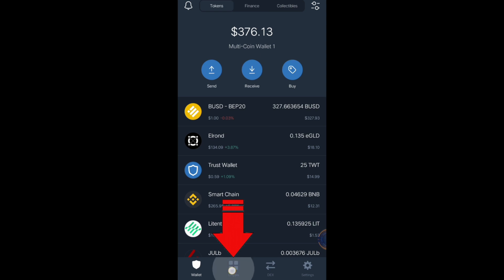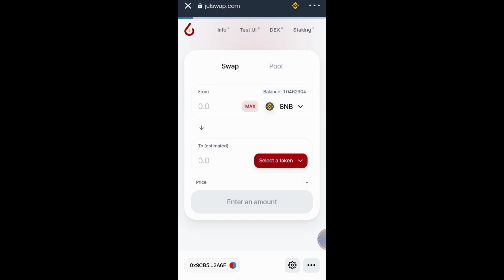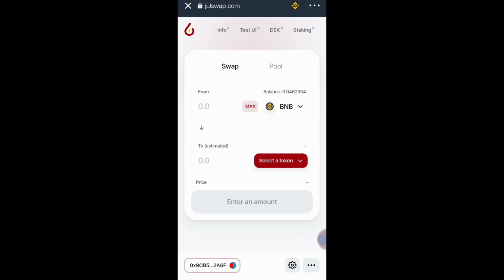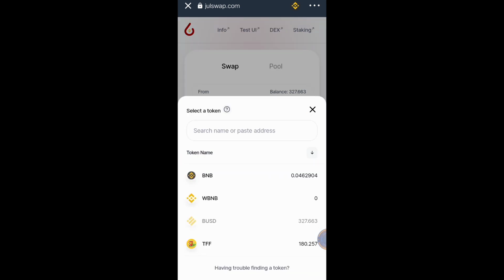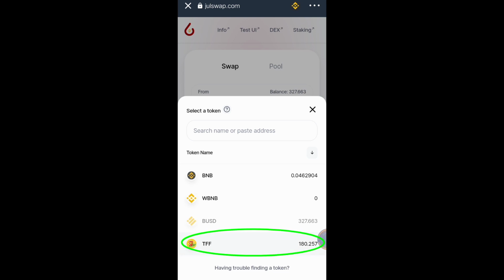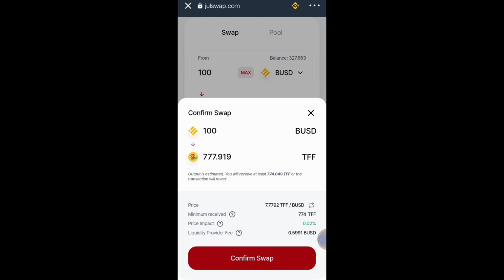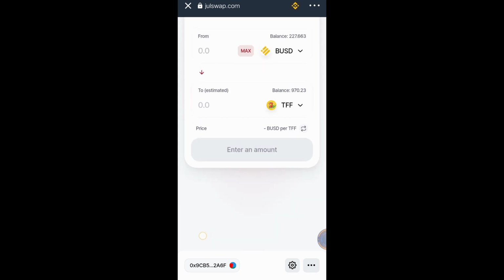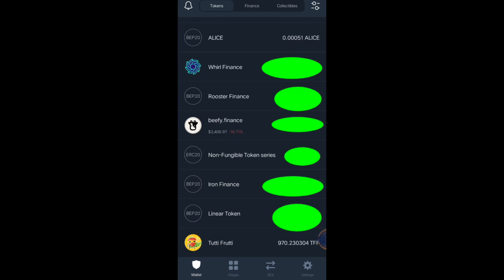How to buy cryptocurrency or altcoins?